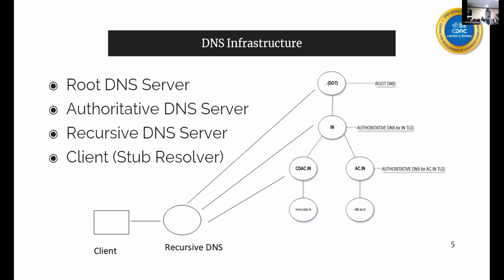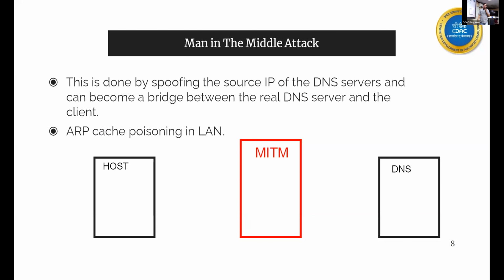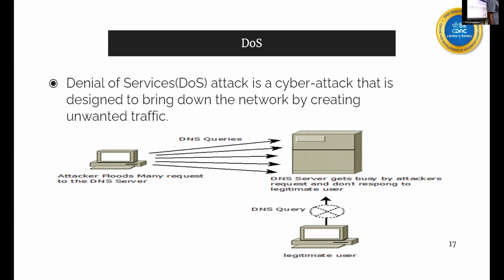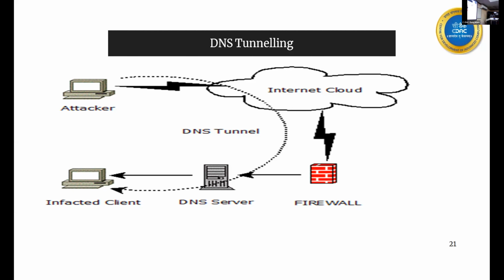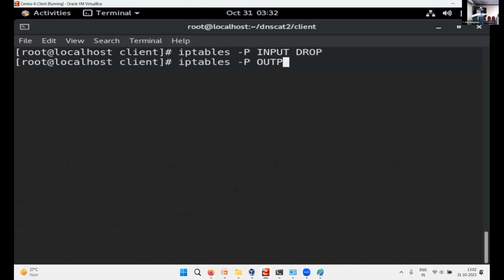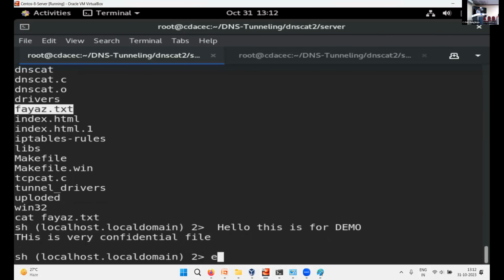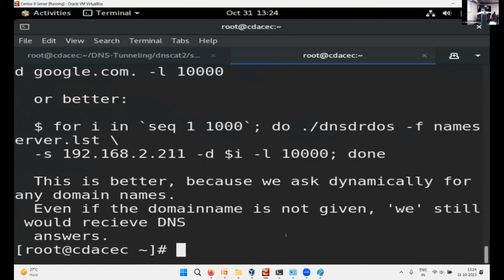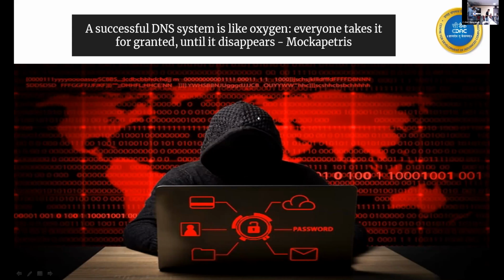DNS Attack Simulation and Mitigation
DNS Attacks